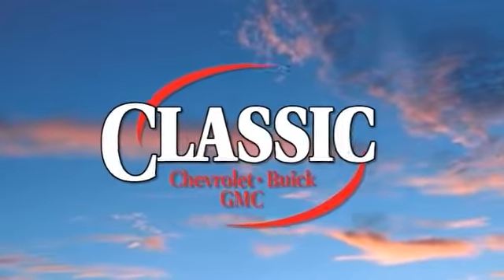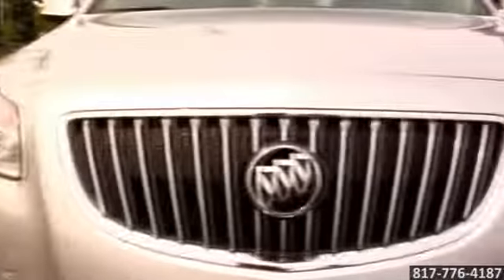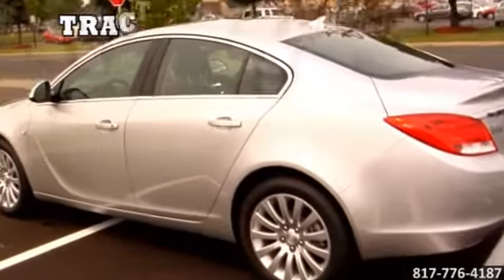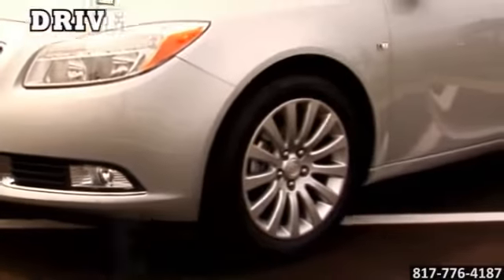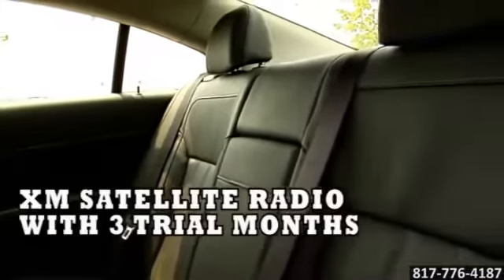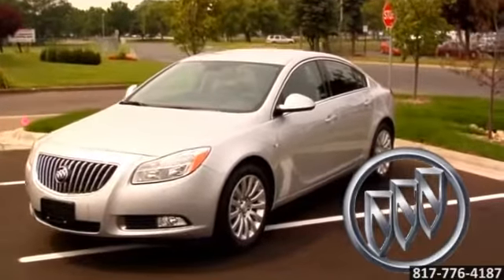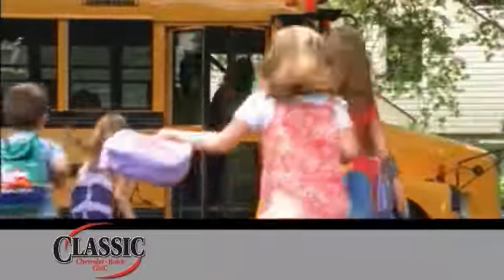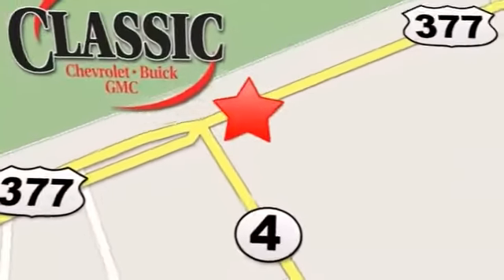New 2014 Buick Regal Granbury Fort Worth TX Classic Chevrolet Granbury Arlington Fort-Worth TX